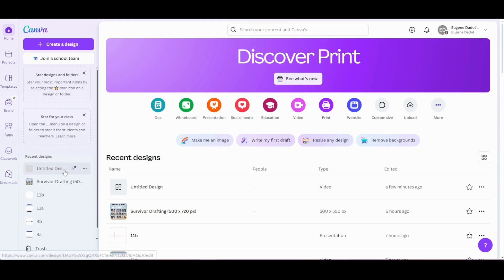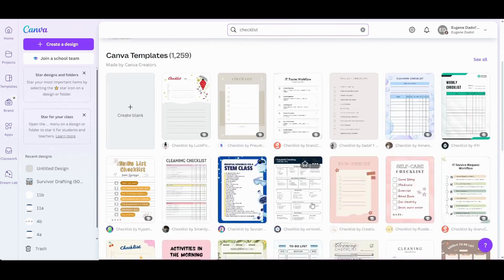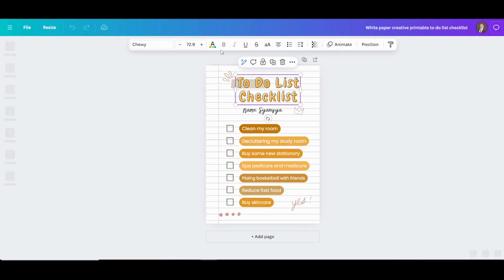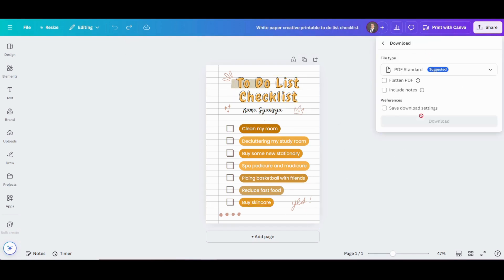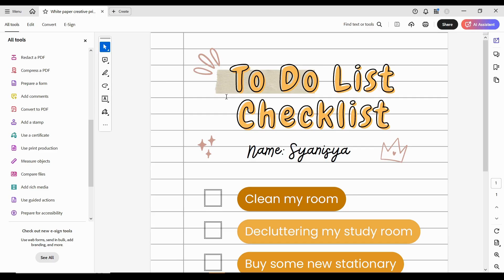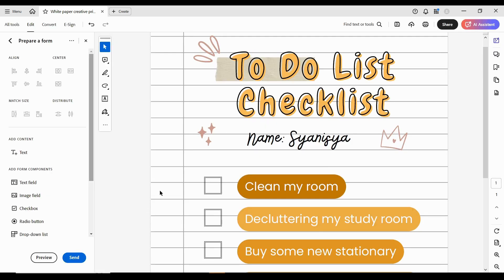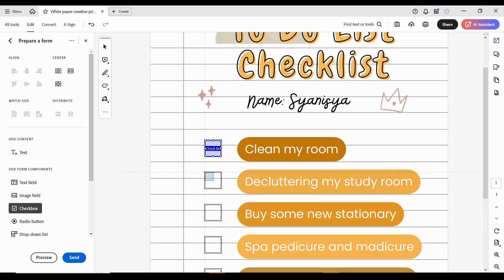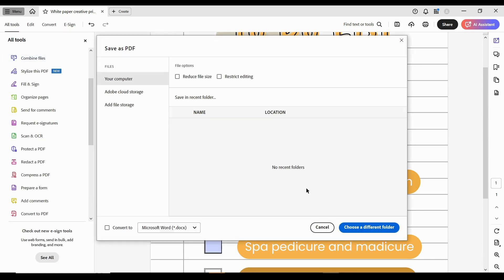How to Create Clickable Checkbox Lists in Canva (2025)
Learn how to create clickable checkbox lists in Canva for interactive designs and professional checklists. Perfect for planners, to-do lists, and digital documents!